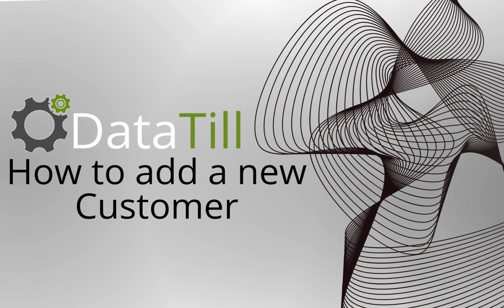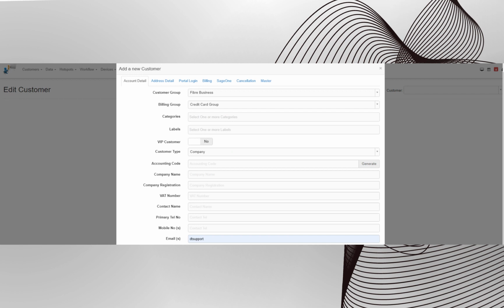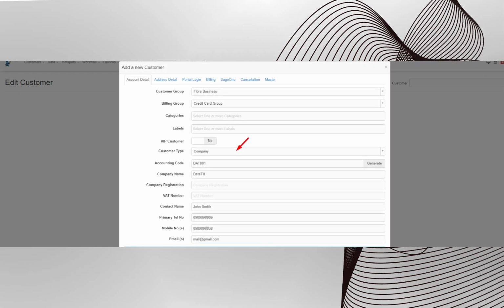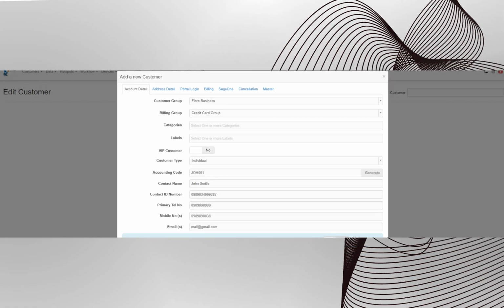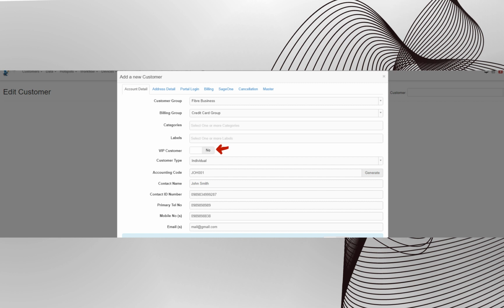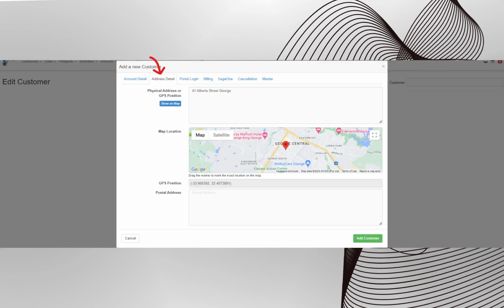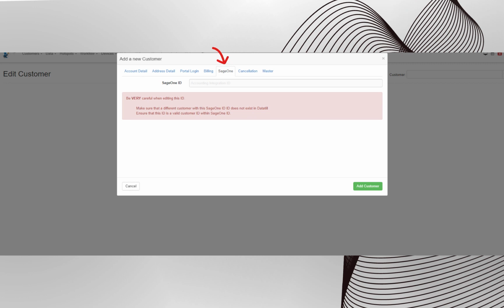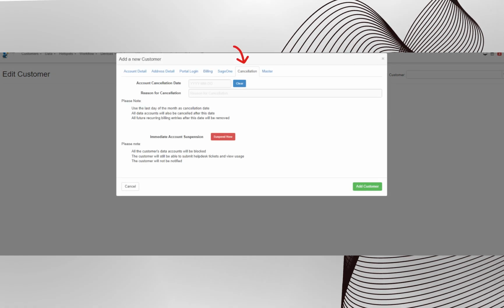DataTill - Manually Adding a Customer.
This video is an overview how to manually adding a customer

Learn how to easily add, organize, and update customer data within the DataTill platform. Explore our user-friendly interface, designed with simplicity and efficiency in mind. Discover how DataTill allows you to maintain accurate and up-to-date customer records effortlessly. See how you can use customer data to personalize interactions and enhance customer relationships.

Embark on this journey with us to explore how DataTill provides the flexibility you need to manually add customers efficiently. Whether you're growing your residential, business, or specialized customer base, DataTill has got you covered.

Don't miss out on the opportunity to elevate your ISP business. Watch our video and discover why DataTill, with its emphasis on manual customer addition, is the solution you've been waiting for! 📺